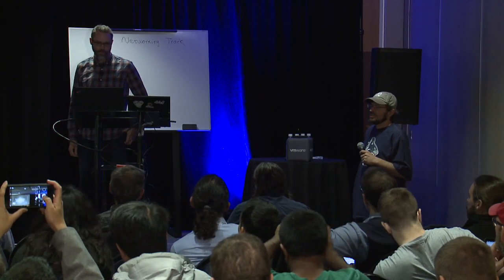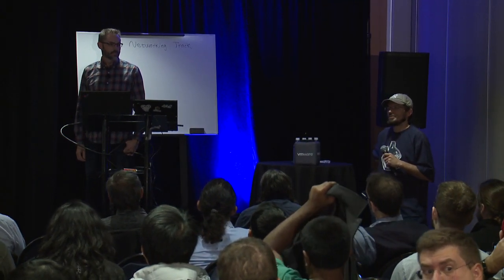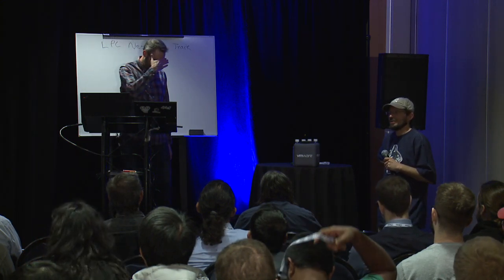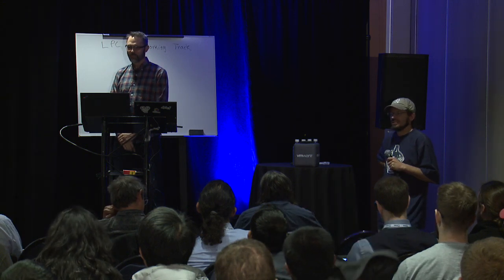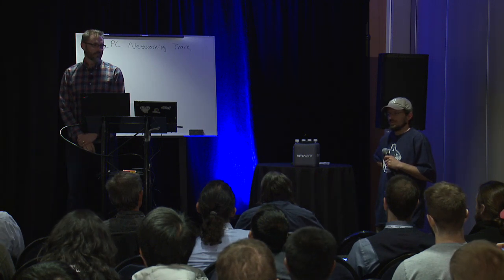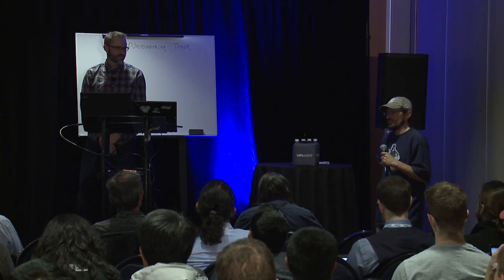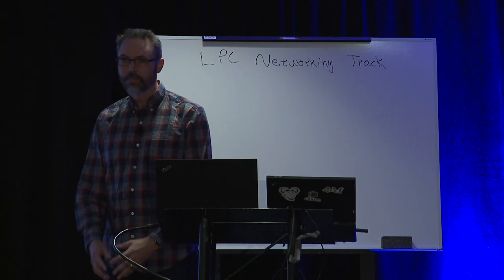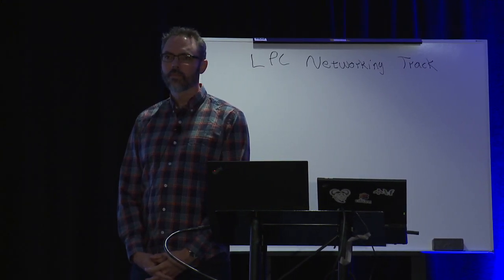LPC2018 - Whats Happened Network Junior C Nov 14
speaker:  Jesse Brandeburg (Intel), Anjali Singhai Jain (Intel)

Over the last 10 years the world has seen NICs go from single port,
single netdev devices, to multi-port, hardware switching, CPU/NFP
having, FPGA carrying, hundreds of attached netdev providing,
behemoths. This presentation will begin with an overview of the
current state of filtering and scheduling, and the evolution of the
kernel and networking hardware interfaces. (HINT: it’s a bit of a
jungle we’ve helped grow!) We’ll summarize the different kinds of
networking products available from different vendors, and show the
workflows of how a user can use the network hardware
offloads/accelerations available and where there are still gaps. Of
particular interest to us is how to have a useful, generic hardware
offload supporting infrastructure (with seamless software fallback!)
within the kernel, and we’ll explain the differences between deploying
an eBPF program that can run in software, and one that can be
offloaded by a programmable ASIC based NIC. We will discuss our
analysis of the cost of an offload, and when it may not be a great
idea to do so, as hardware offload is most useful when it achieves the
desired speed and requires no special software (kernel changes). Some
other topics we will touch on: the programmability exposed by smart
NICs is more than that of a data plane packet processing engine and
hence any packet processing programming language such as eBPF or P4
will require certain extensions to take advantage of the device
capabilities in a holistic way. We’ll provide a look into the future
and how we think our customers will use the interfaces we want to
provide both from our hardware, and from the kernel. We will also go
over the matrix of most important parameters that are shaping our HW
designs and why.